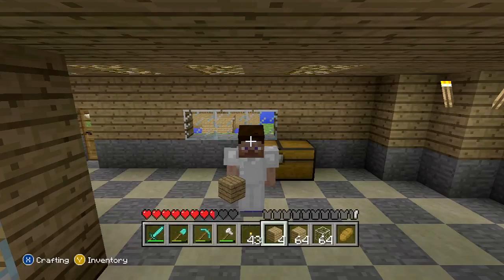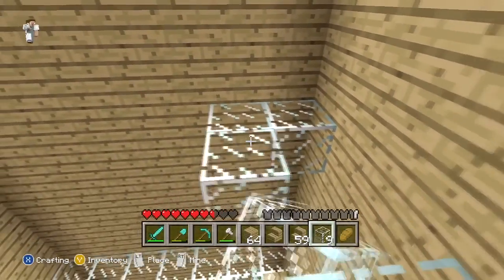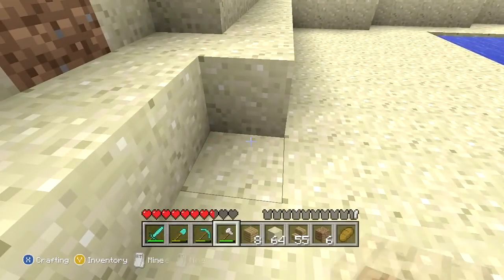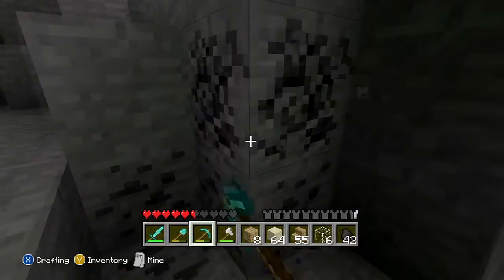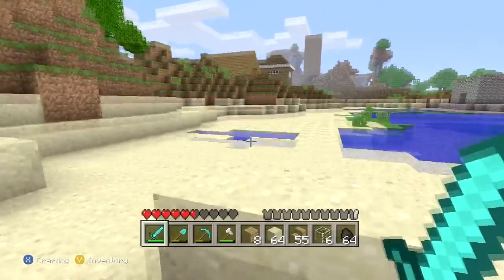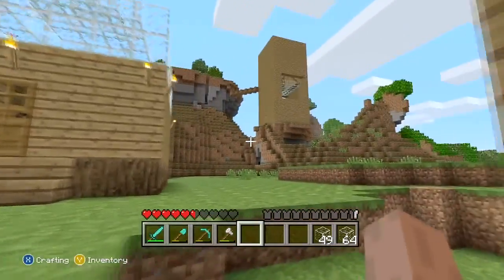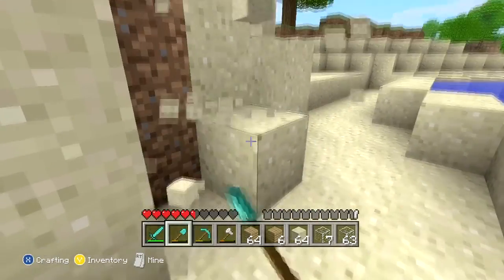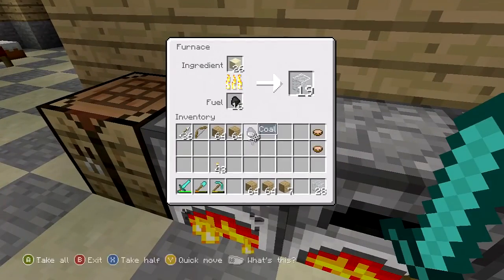Awesome Saucecraft ep. 21 - SOOOO Much Glass